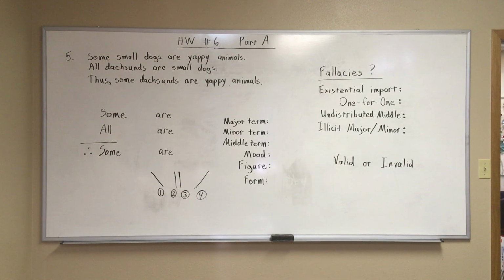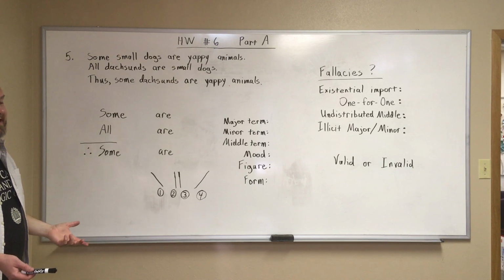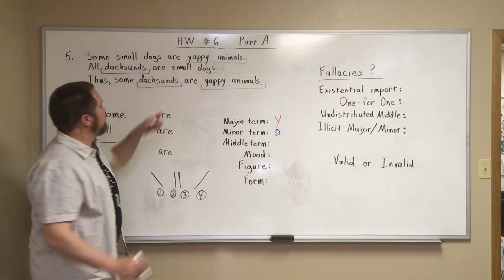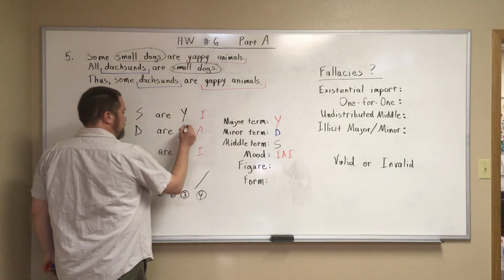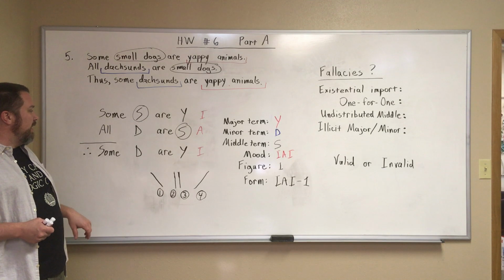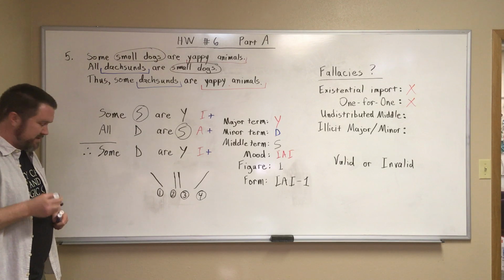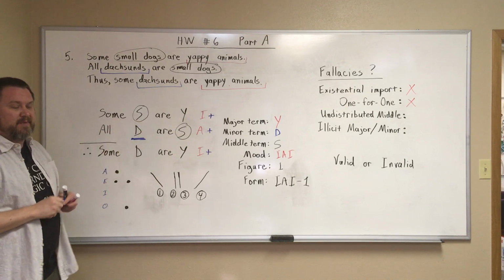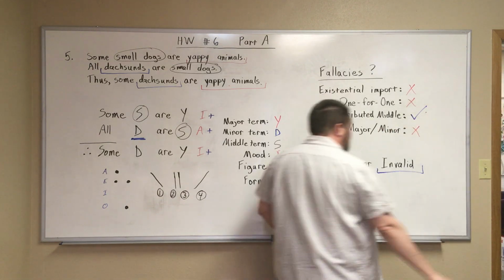Categorical Logic Review - Formal Fallacies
PHIL 110 HW6 #5